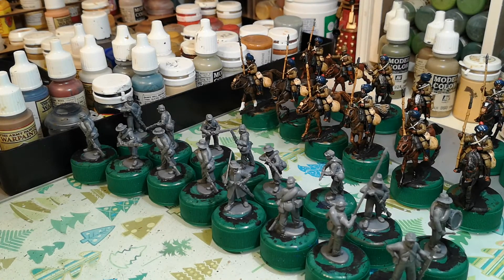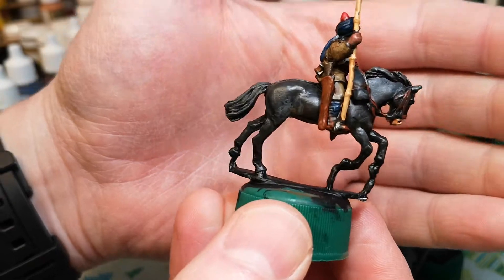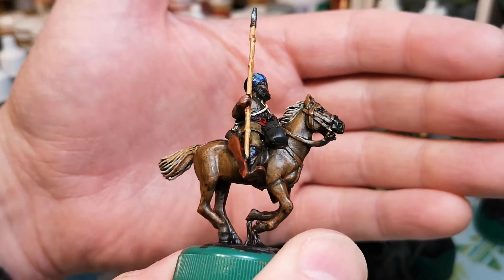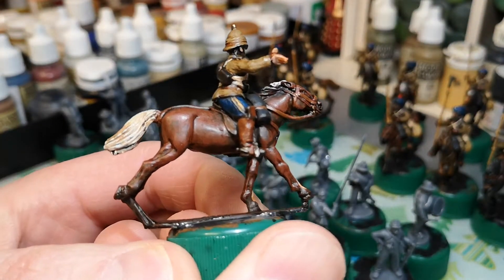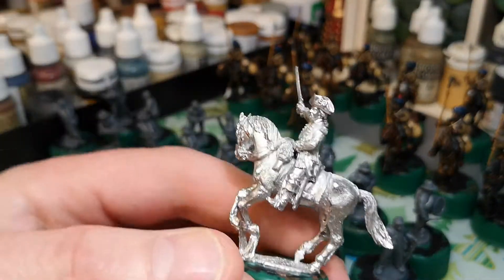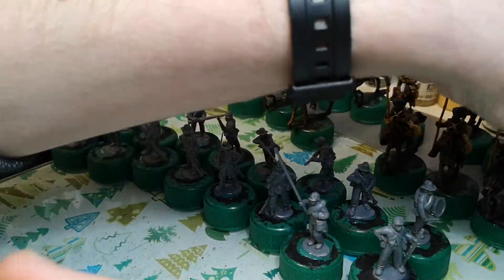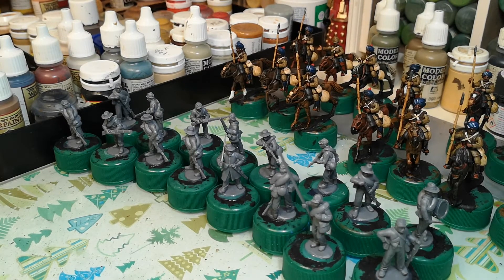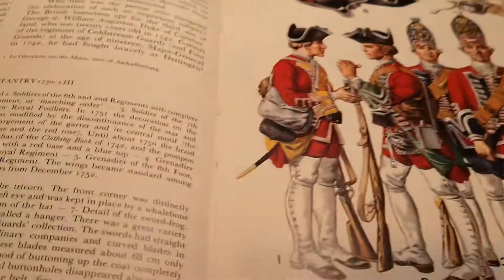Perry's Bengal Lancers and a bit of ramble about a Funcken book, plus BelloLudi rules